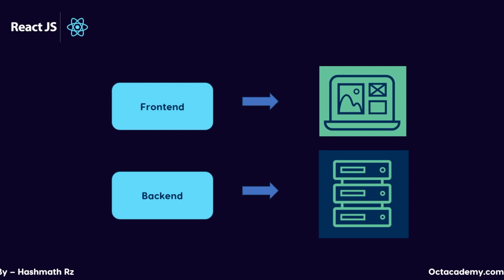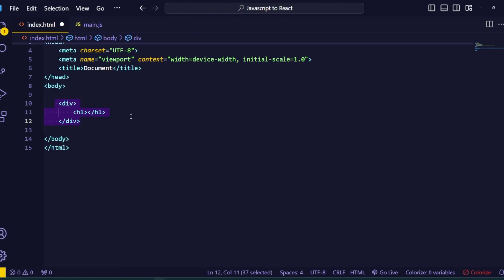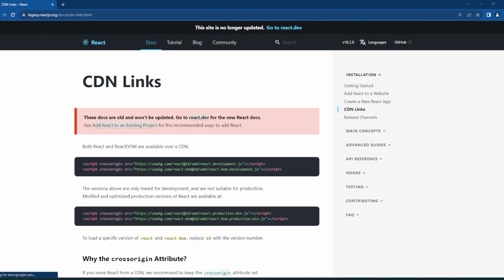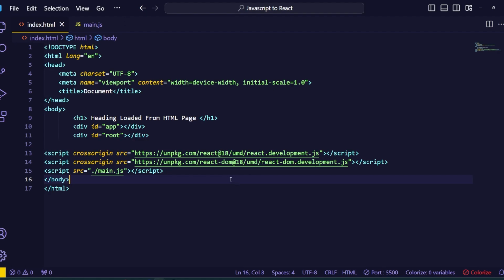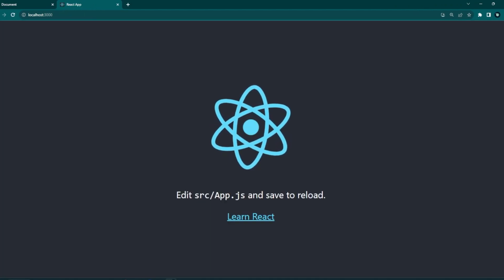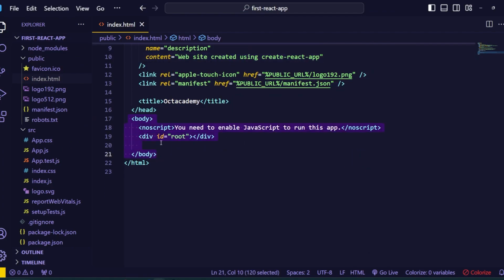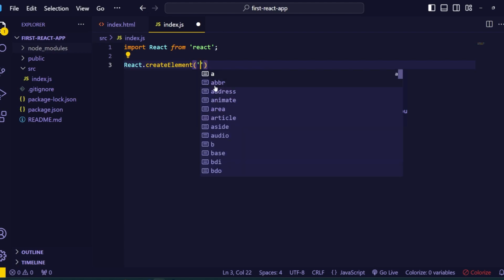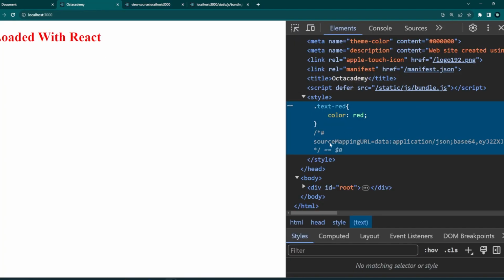React JS Full Course Complete Hero - 2023 to Zero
Welcome to the ultimate React JS Full Course! Whether you're a beginner or looking to level up your skills, this comprehensive tutorial will take you on a journey from the basics to advanced concepts, turning you into a React hero by the end of 2023.